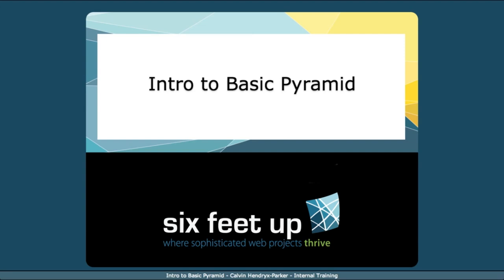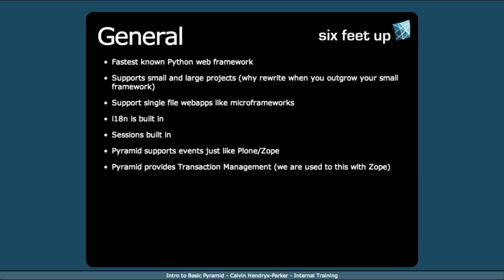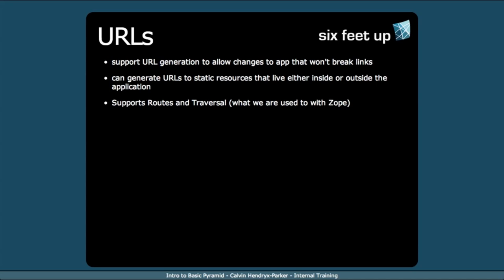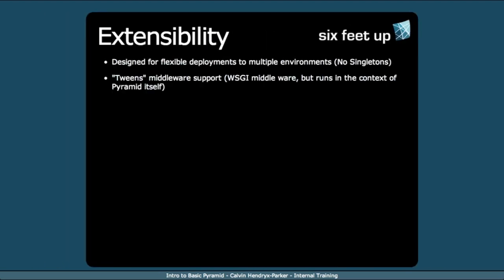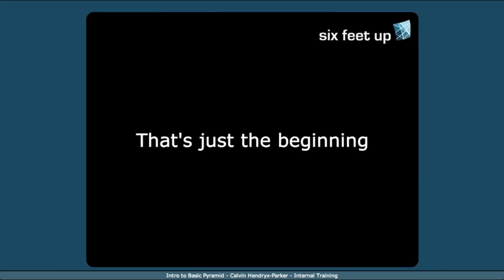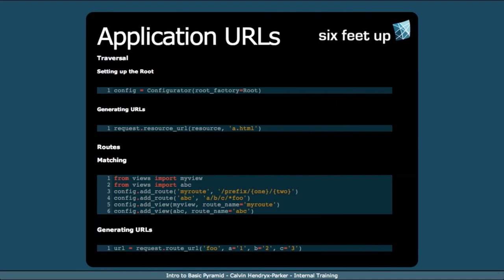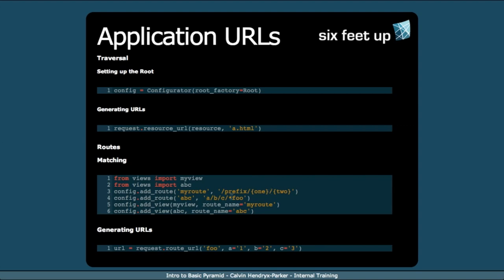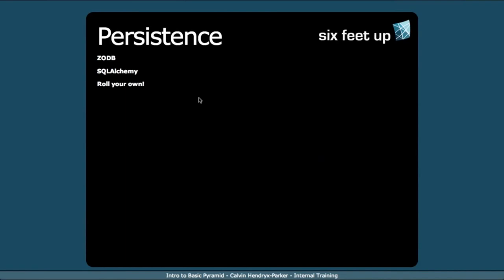Pyramid Framework for Python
I created this video with the YouTube Video Editor Framework for Python